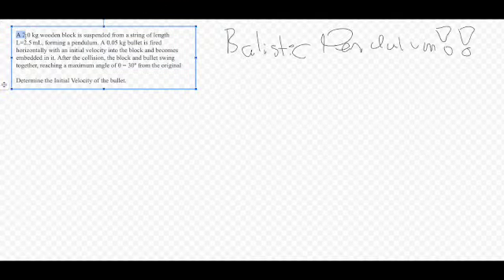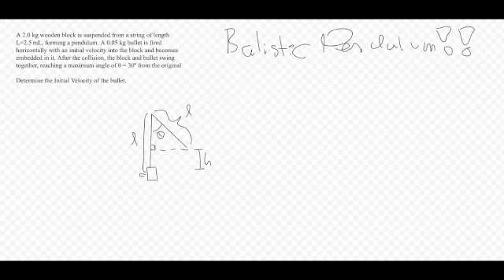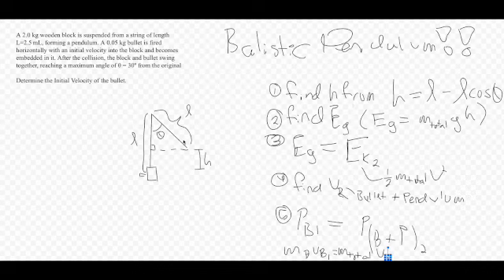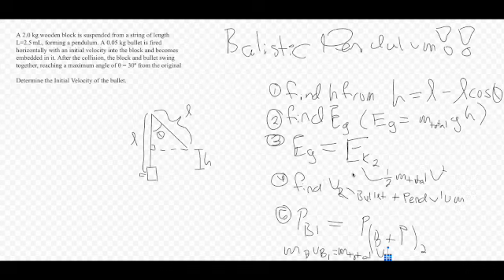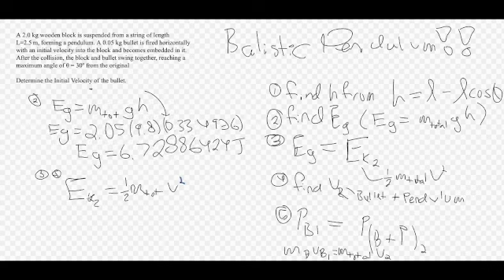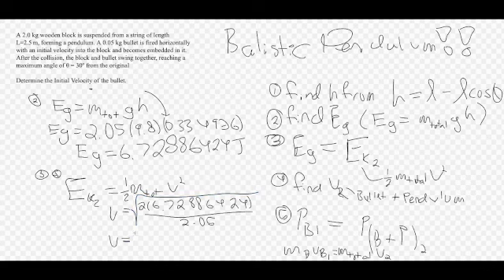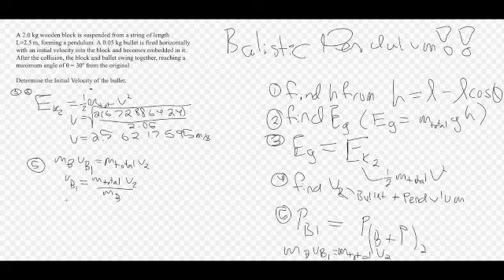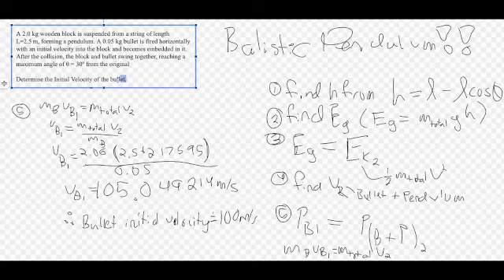The Ballistic Pendulum Problem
In this video we find out how to solve the age old question of how fast a bullet flies, we answered this question today with just a block and string.